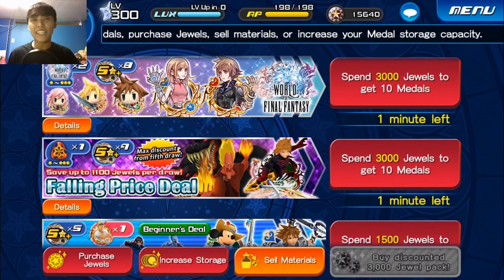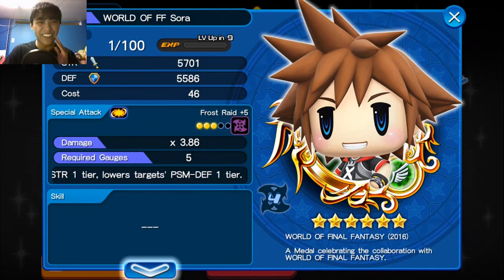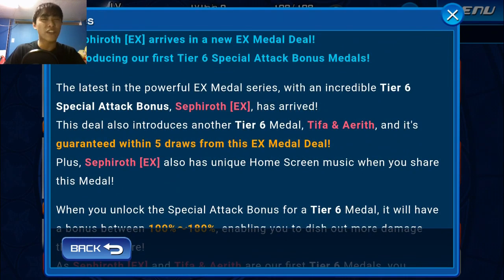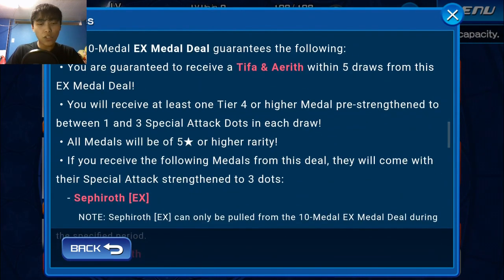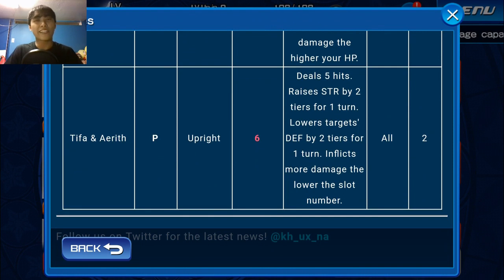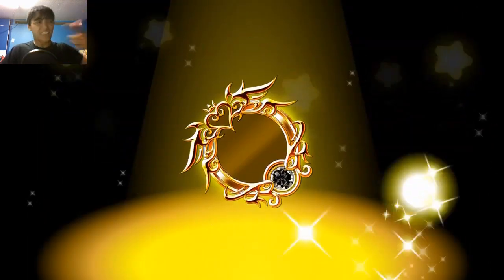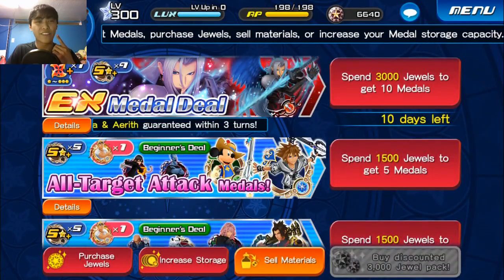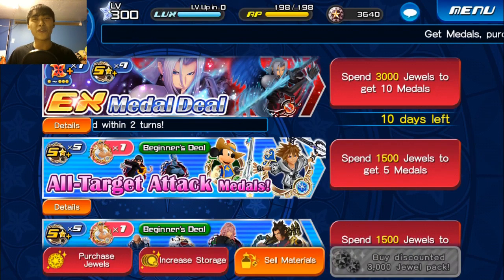KHUX - SEPHIROTH EX BANNER! 3 Pulls (+1 WOFF pull)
TIER 6?! SEPHIROTH EX?! MERCY PULL FOR A GDD MEDAL!?